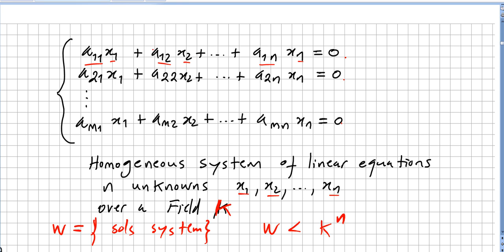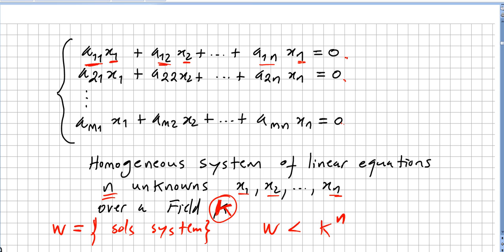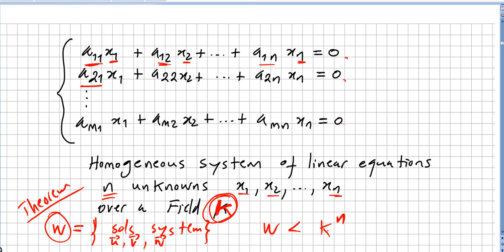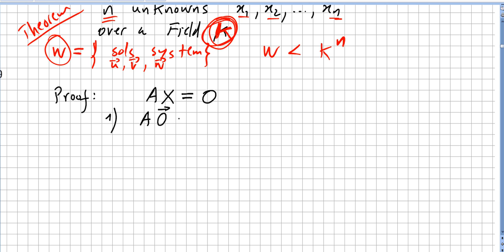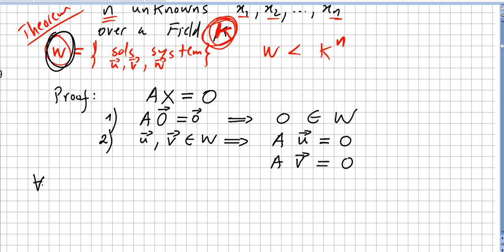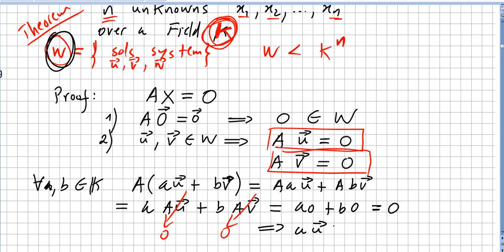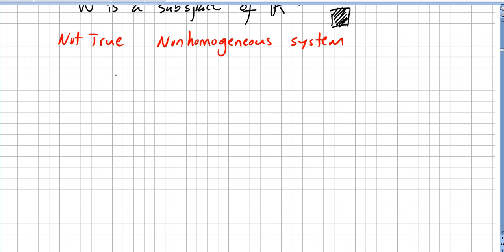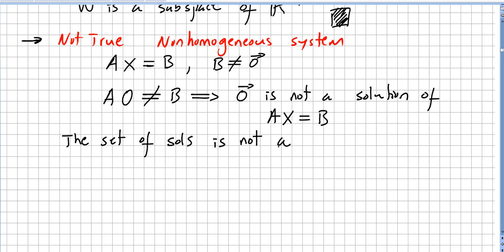Linear Algebra 121, Homogenous System of Linear Equations